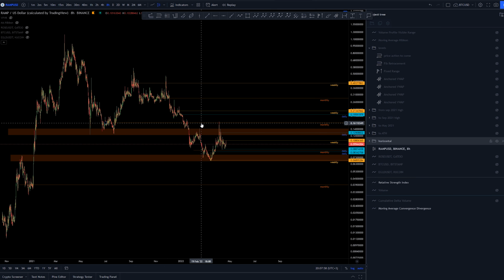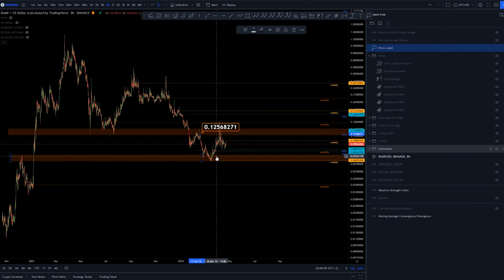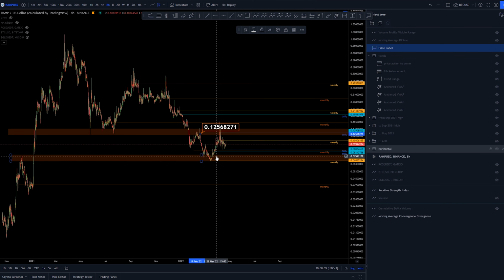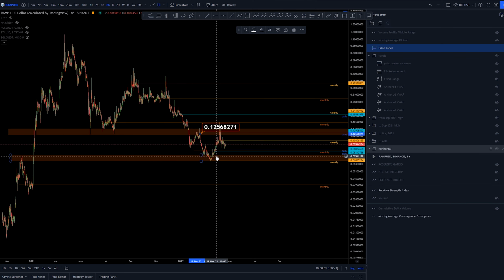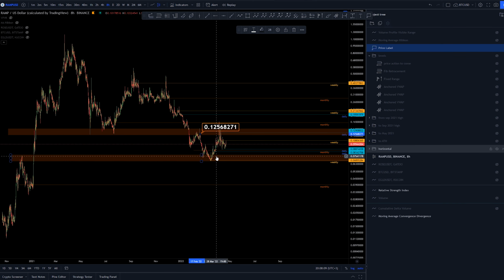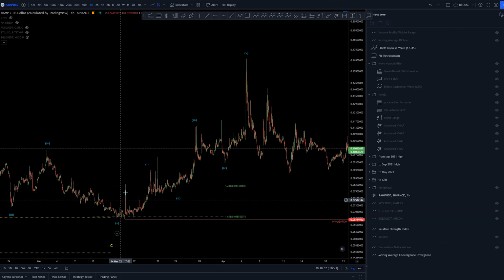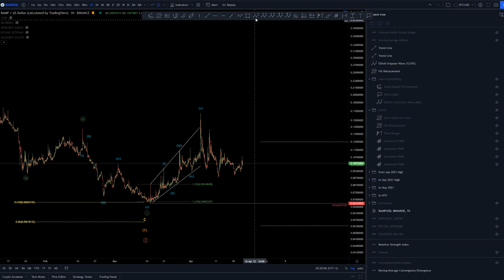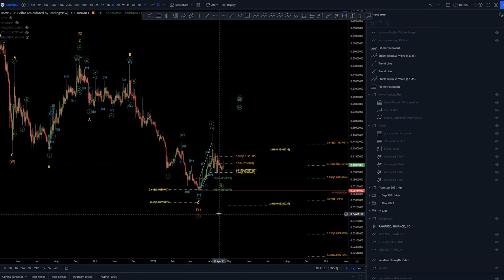RAMP ($RAMP) correction over? - Technical analysis with Elliott Wave Theory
What might happen to $RAMP price? We'll look into a wave count with Elliott wave theory. More videos of Elliott wave on playlist "Elliott Wave Theory Basics".

00:00 Intro
00:15 Key Levels
01:15 Elliott Waves - Recap
04:06 Elliott Waves - Alternate
08:05 Elliott Waves - Structure from the lows
15:00 Outro